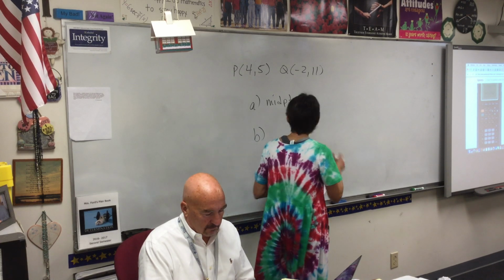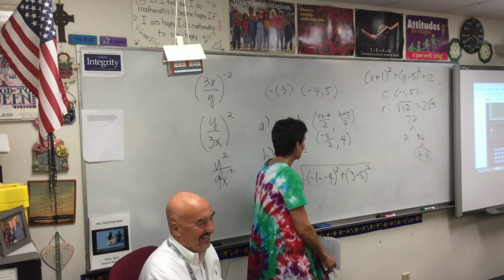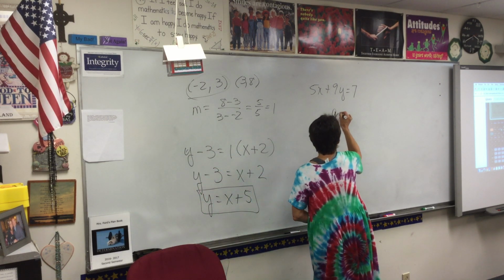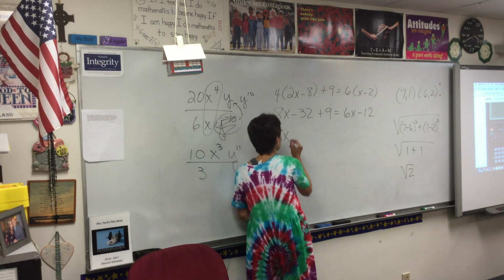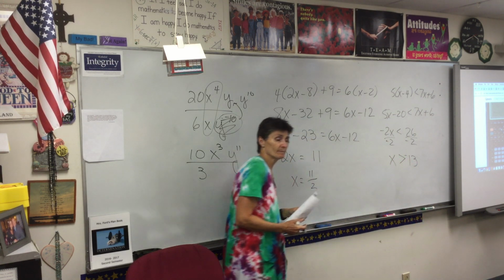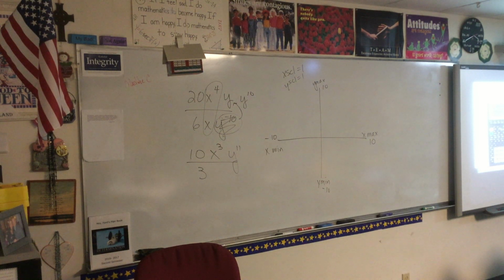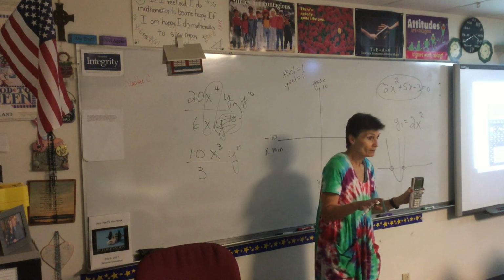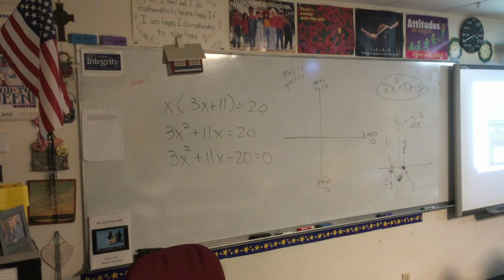Video 8-16-19 Precal C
Go over P1-P2 quiz, Practice Quiz P1-P4, notes P5 #1